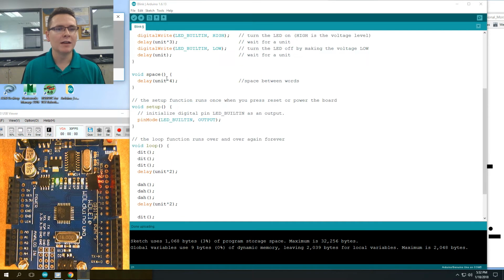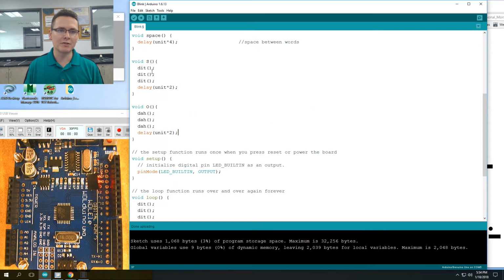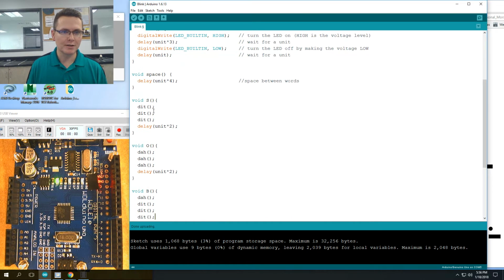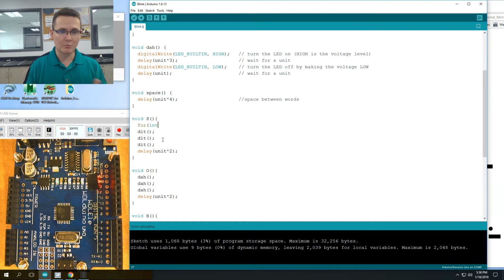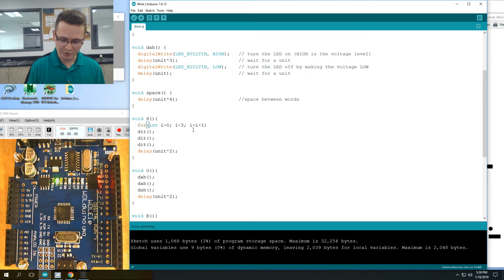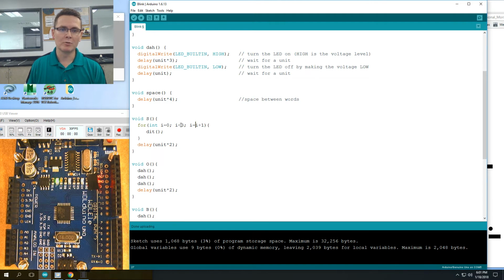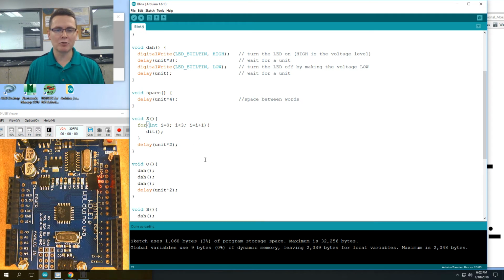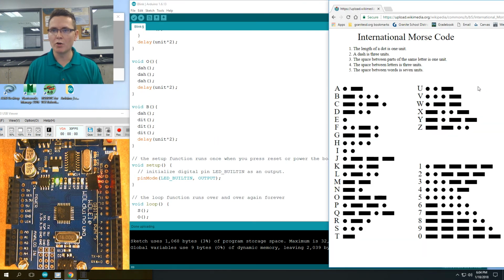Lesson 3: Blink S.O.S. and your name